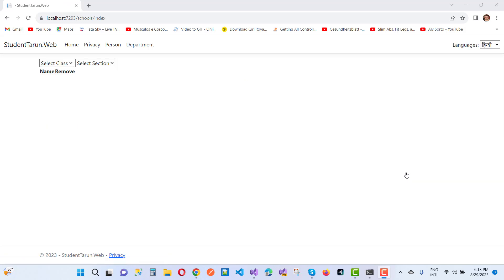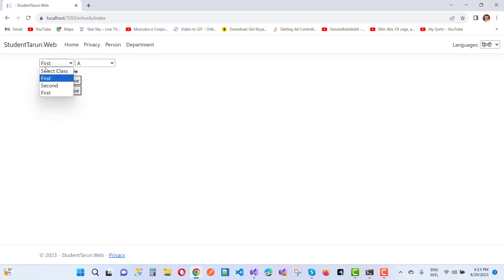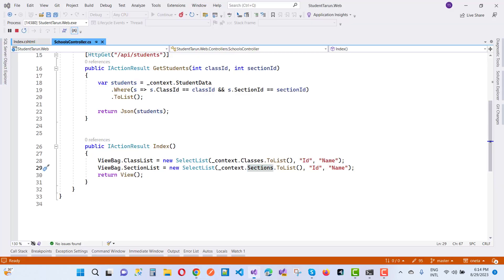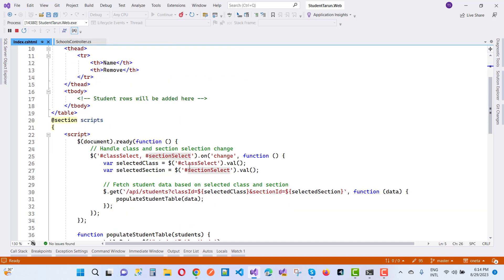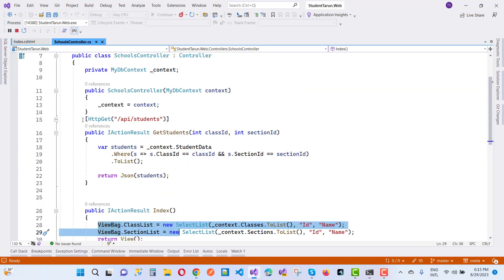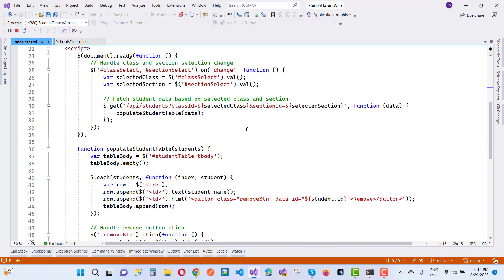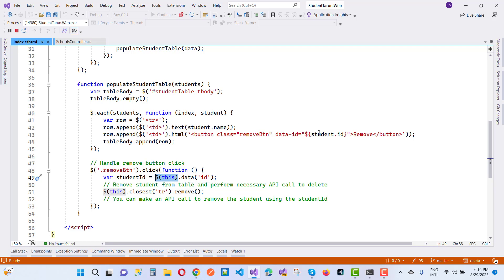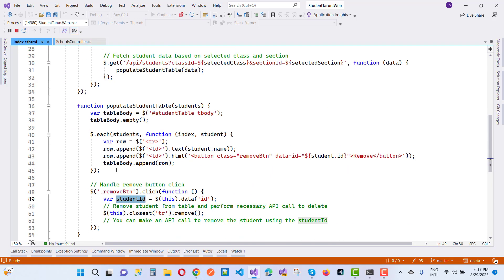Dynamically Load Table with Database items when changes in select lists ASP.NET CORE With JQuery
In this video, I am going to show you, how to display dynamic html table load from database items using JQuery , when any changes in select list.